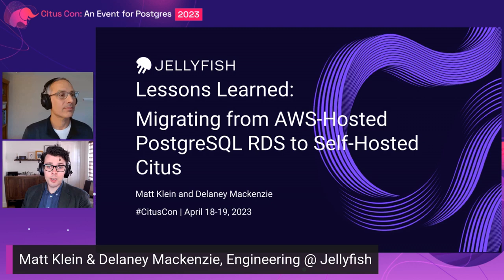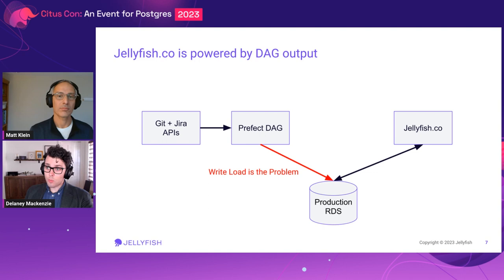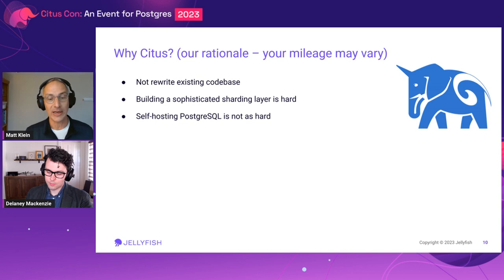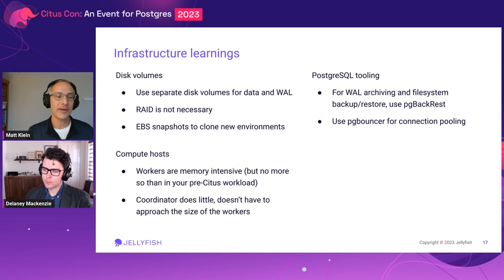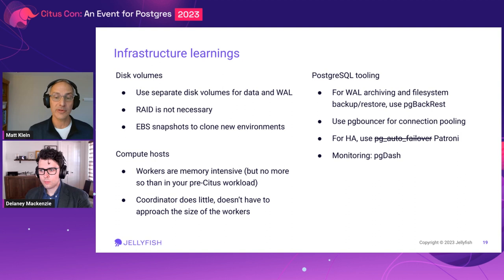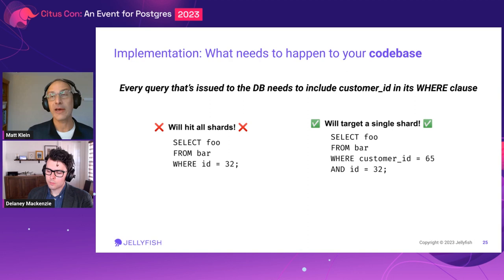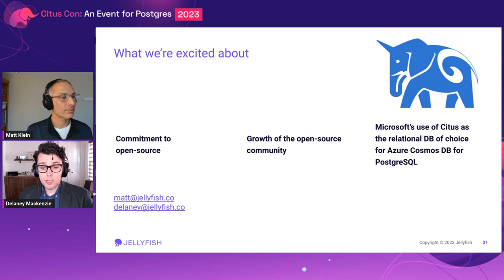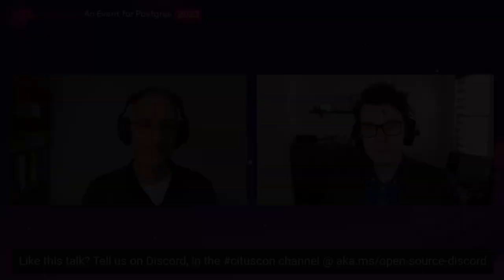Lessons learned: Migrating from AWS-Hosted PostgreSQL RDS to Self-Hosted Citus | Citus Con 2023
Video of a conference talk about how Jellyfish implemented Citus and Postgres, presented at Citus Con: An Event for Postgres 2023. Jellyfish is a multi-tenant SaaS application based on PostgreSQL. Implementing Citus to distribute PostgreSQL necessitated leaving behind the managed database world of RDS and instead self-hosting PostgreSQL on their own machines. In this talk, Jellyfish shares their journey scaling out PostgreSQL with the open source Citus database extension, so others can learn from the Jellyfish team’s successes and their missteps.

Matt Klein is a Principal engineer on the platform team. Having joined Jellyfish as a founding engineer 5 years ago, pre-series A, Matt has been a software engineer for almost (gulp) 30 years. Matt has worked at early stage startups since 2008 and has worked with PostgreSQL since 2010: application and administration.

Delaney Mackenzie leads a software team at Jellyfish focused on DAGs and data quality. Prior to Jellyfish, he worked on the technical team at a boutique consulting company in Boston, and prior to that he spent almost 5 years at Quantopian (a democratized quant trading startup). While at Quantopian, Delaney worked in many roles, including backend engineer on their event driven backtest system, building out a new educational business line, and running user data science under the auspices of user growth. Delaney has a degree in computer science from Princeton and spent a while doing computational genetics research before joining the startup world.

► Video bookmarks:
⏩  00:00 Introduction
⏩  02:16 Directed Acyclic Graph (DAG) at Jellyfish
⏩  04:48 Why Citus?
⏩  08:16 Infrastructure Design Choices
⏩  12:03 What needs to happen to your database schema
⏩  15:58 Changes to your codebase
⏩  18:43 Our Rollout Strategy
⏩  20:52 Wrap-Up & what we’re excited about

⭐ Star the GitHub repo for the Citus database extension, to show your support of Citus open source